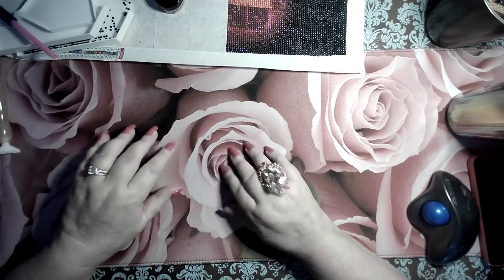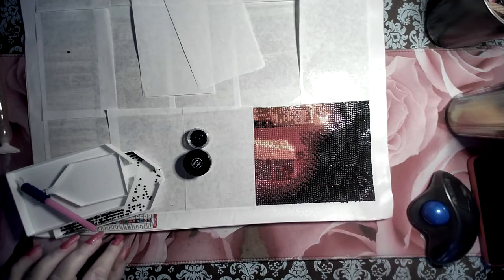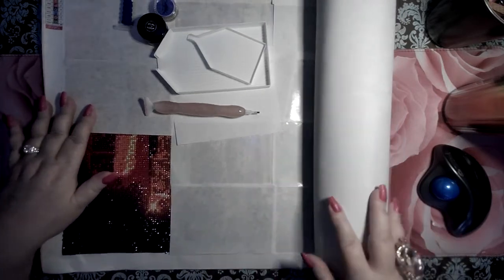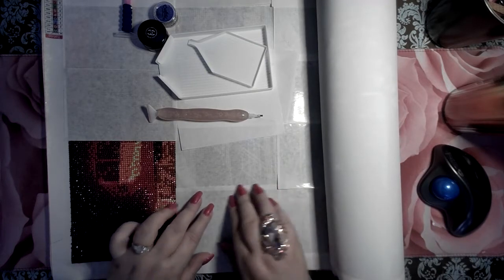Sunday Chef Tells!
Sunday Chef Tells Chat